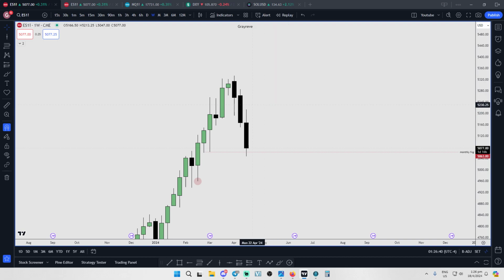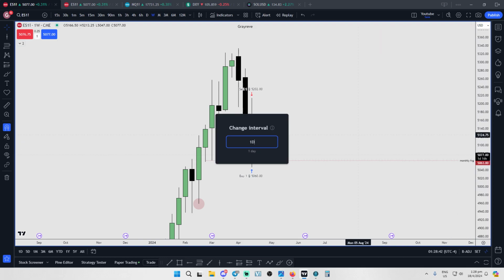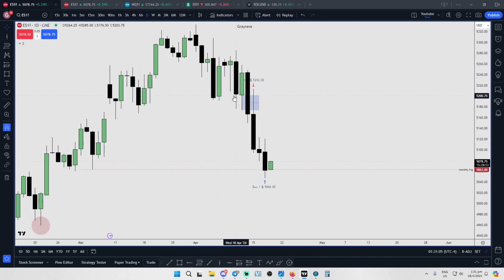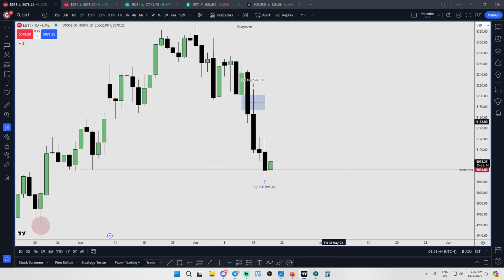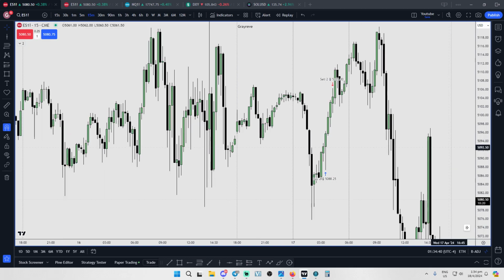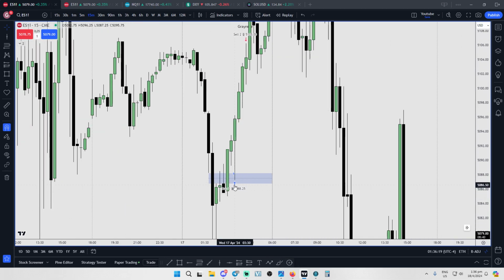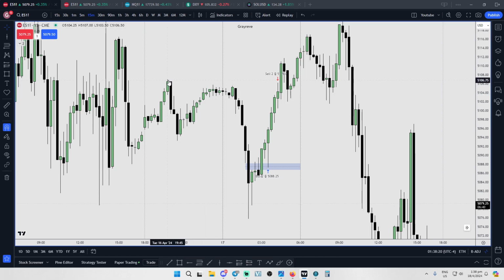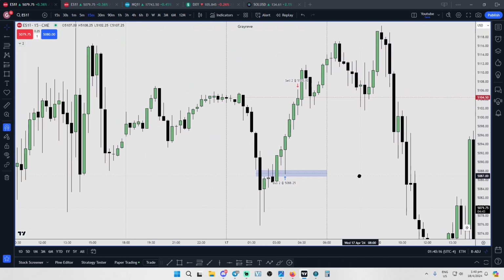How I use ICT OrderBlocks - Trader Romeo's Credit